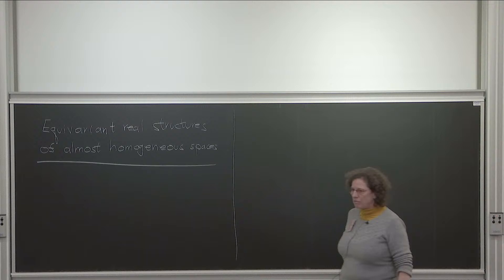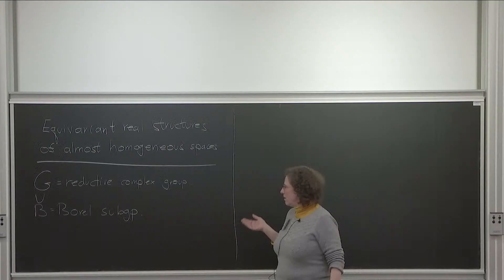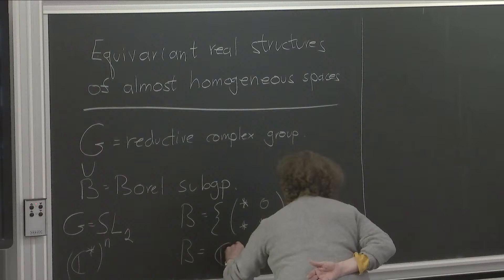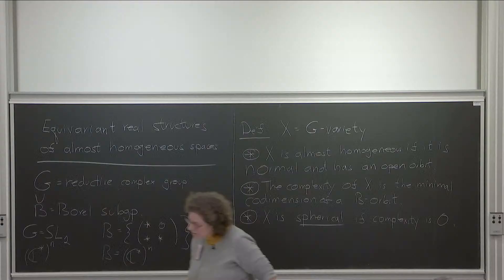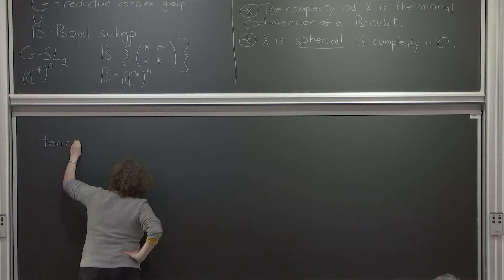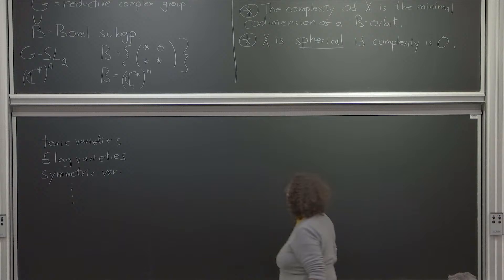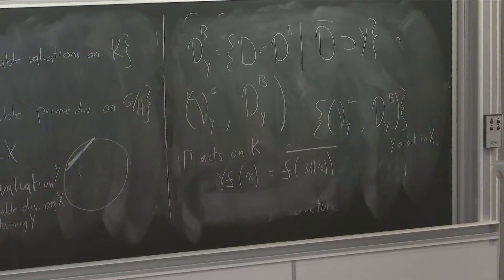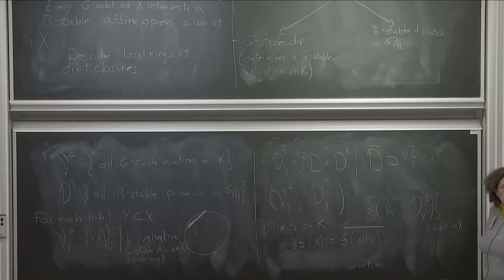Brazil-France School on Foliat. - Algebraic actions on complex varieties and their real forms - 03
A school hosted simultaneously at CIRM and IMPA
IMPA, Rio de Janeiro, CIRM, Marseille Luminy, February 26 – March 01, 2024.

The Brazilian and French communities working on foliation theory have a history of long-term collaborations. To maintain this tradition, CIRM and IMPA will host a School on Foliation Theory involving the two communities.

The event, which will happen simultaneously at CIRM and IMPA, will be a school on foliation theory.  Its core will be 4 mini-courses, each one of them with three sessions of fifty minutes. Two of the mini-courses will be taught presentially at CIRM, and broadcast live to IMPA. Likewise, the two other mini-courses will be delivered at IMPA and broadcast to CIRM. Besides the mini-courses, we plan to have six short talks by Ph.D. students or young post-docs, three on each side of the Atlantic.

Please note that the Conference “Brazil-France School on Foliation Theory” will be held in person and will only be broadcasted on YouTube, without the possibility of online interaction. Therefore, it will only be possible to participate in the event by registering and being present at one of the the two venues of the event: either at IMPA (Brazil) or CIRM (France).

Organizers:
Erwan Rousseau (Univ. de Bretagne Occidentale)
Frank Loray (Univ. de Rennes)
Jorge Vitório Pereira (IMPA)
Olivia Barbarroux (CIRM)

Scientific Committee:
Dominique Cerveau (Univ. de Rennes)
Paulo Sad (IMPA)